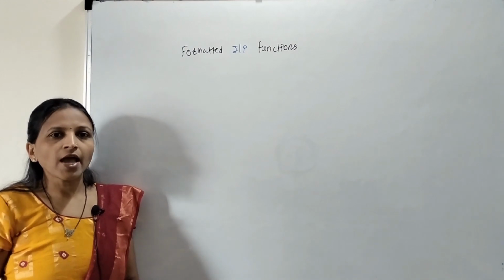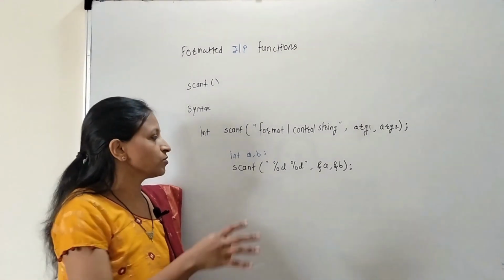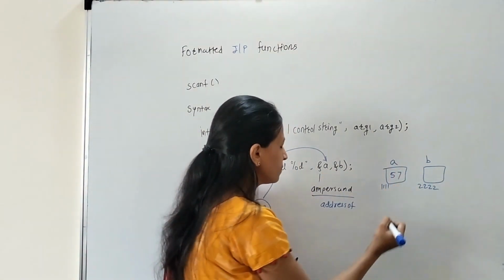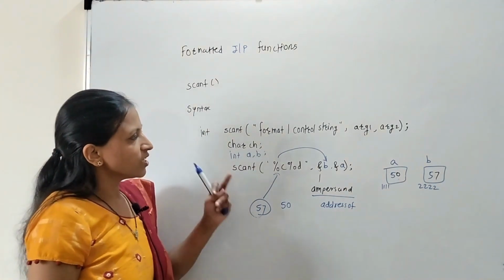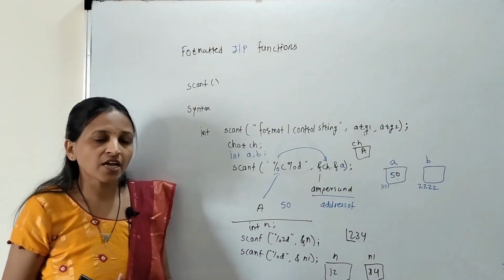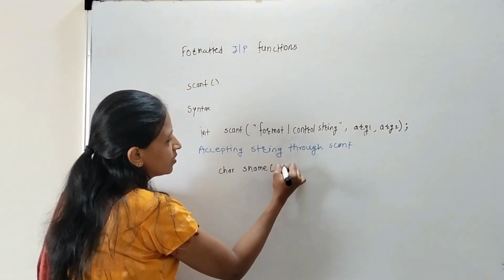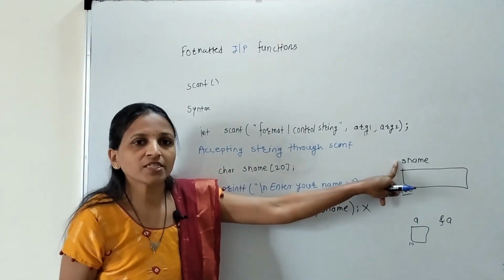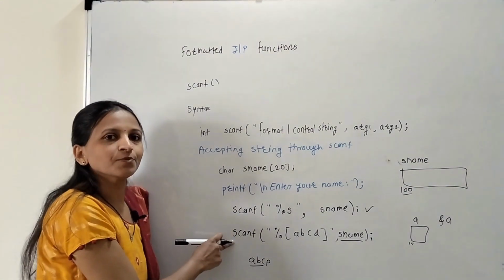C_20 Formatted Input Function - scanf() | eLogic Classes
Learn scanf() function for formatted input in C language in this video. Learn how to use this crucial function to read and store formatted data, along with other techniques.

Keep Learning!